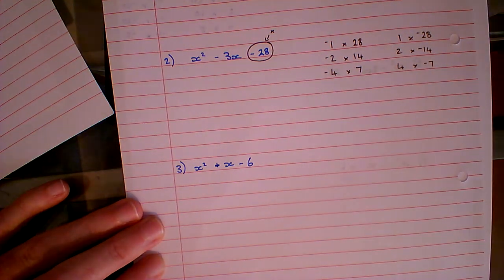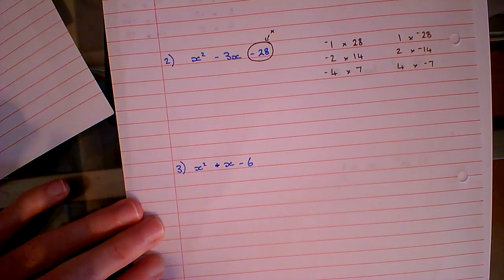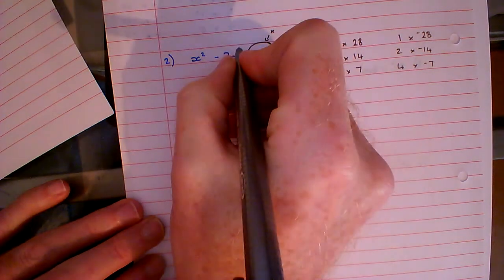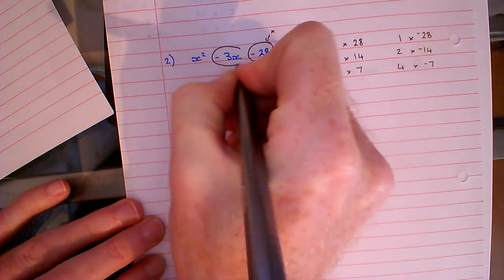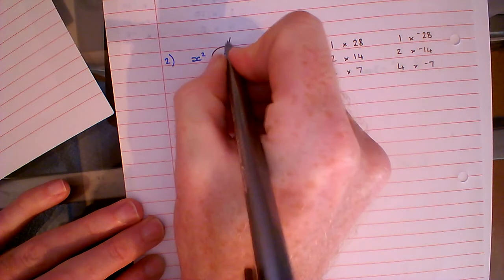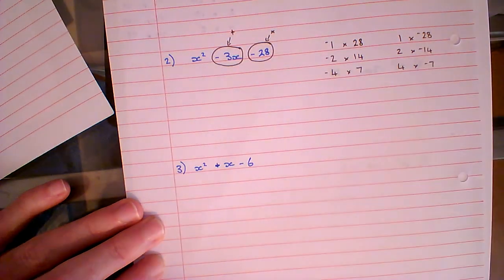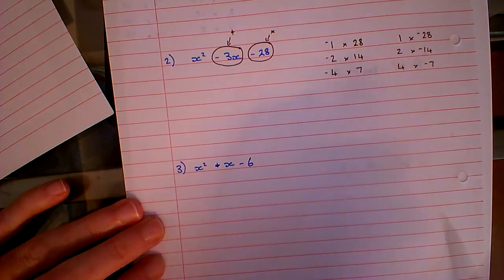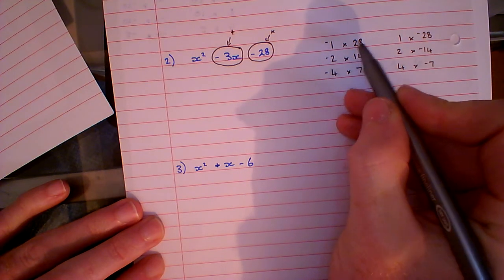223 Factorising quadratic expressions 1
A short video explaining how to factorise a quadratic expression, relates to Hegarty maths clip 223.